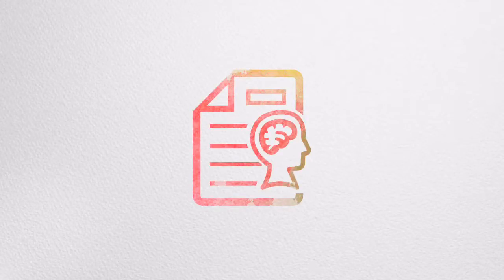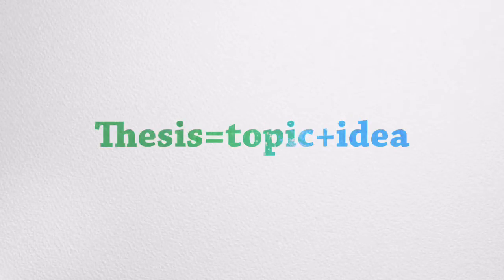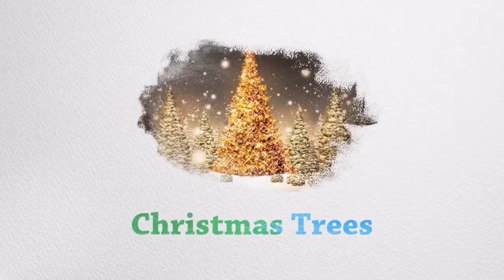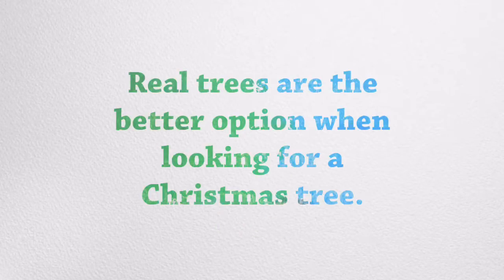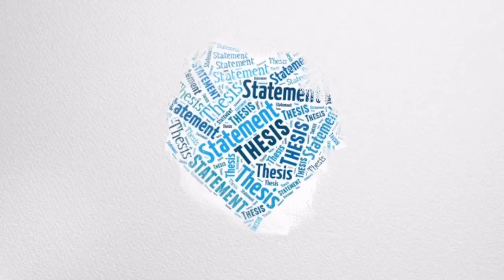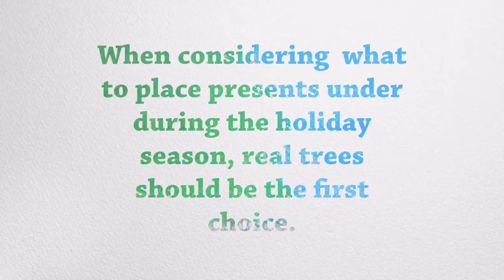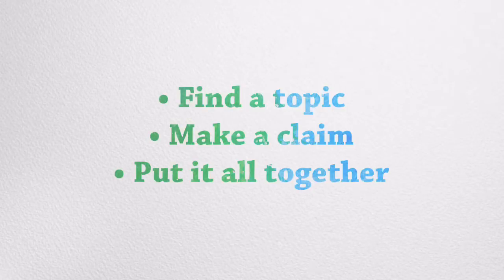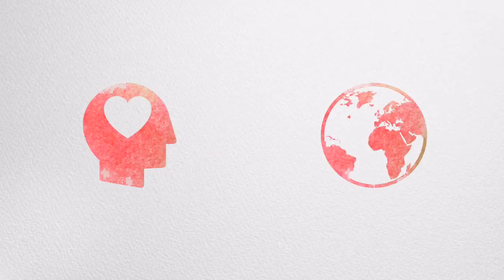How to Write a Thesis Statement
Let's talk about how to write a thesis statement.